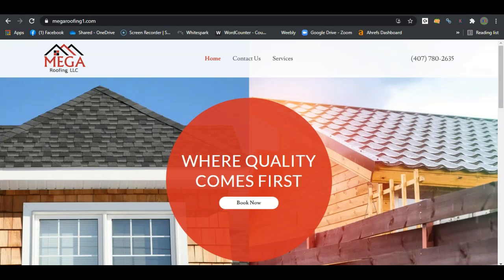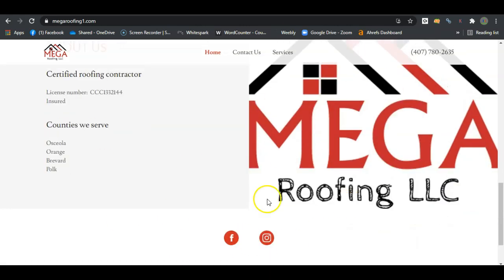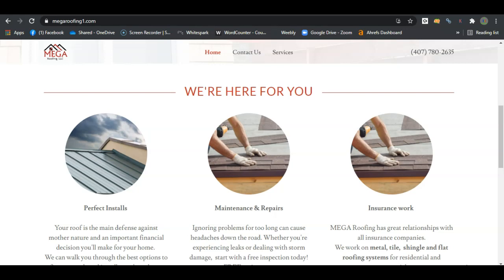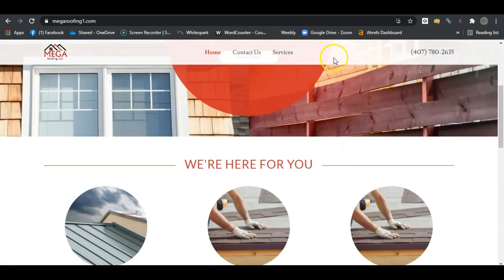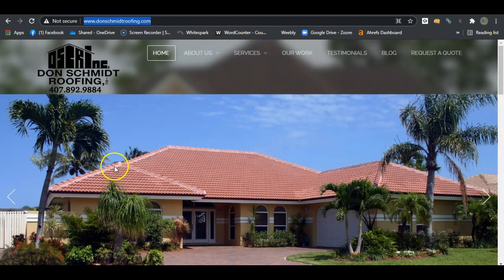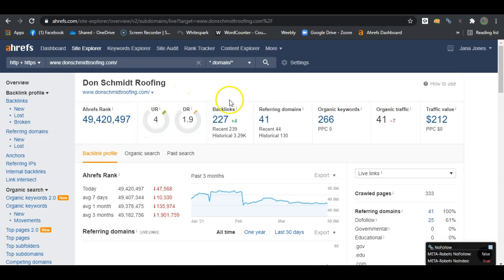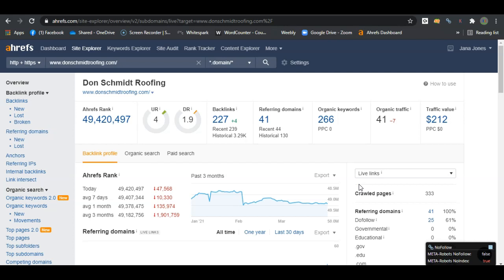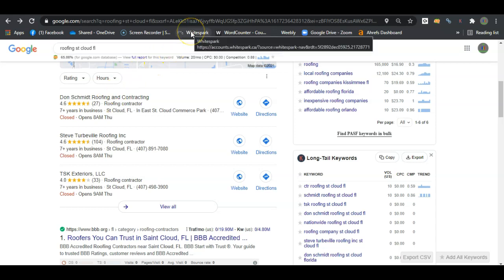Mega Roofing LLC | Roofing Saint Cloud FL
Christopher  of J3 Innovation Digital Marketing Agency; Shows Max of Mega Roofing LLC. Just what is needed to rank their site , and make it more beneficial to their business. Chris explains The three main factors that go into ranking a site and how to go about it . He shows how to beat and outrank  the top competitor. He also explains the importance of keywords and targeting the top buyer intent keywords !! Chris is highly skilled when it comes to ranking a site and making it more beneficial to its business. Watch as he shows not only how to rank the site and make it more beneficial. But also reveals and lays out a strategic plan for Max and Mega Roofing LLC.

If you want to know more about what J3 Innovation has to offer. Visit their site !!!